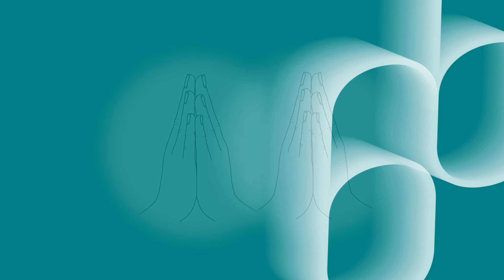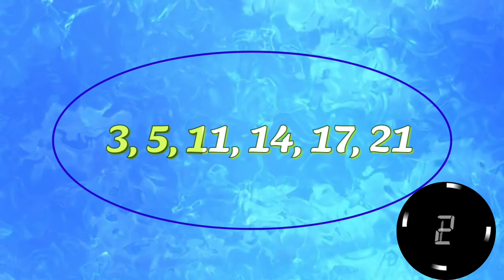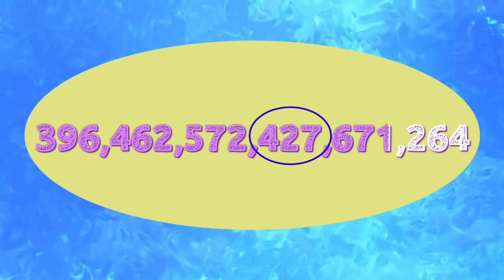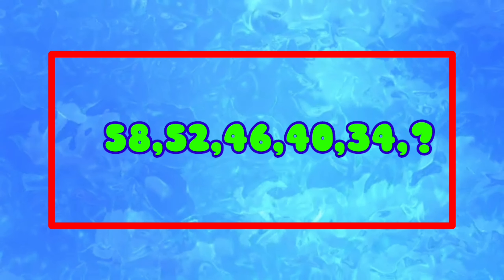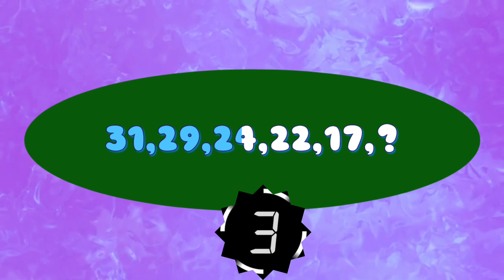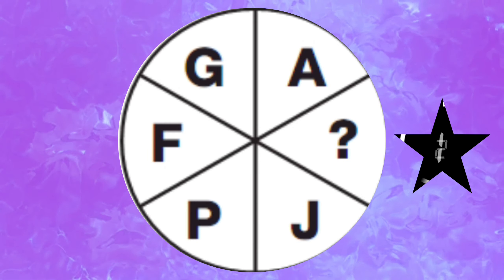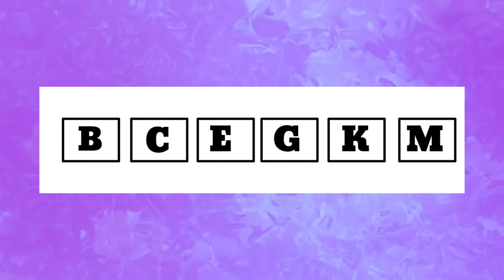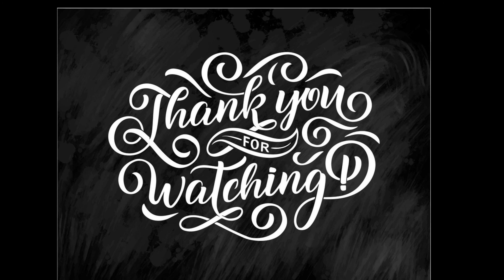# Maths puzzles #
Maths puzzles are excellent tools to test the analytical capabilities of the human brain. Test how smart you are by solving this maths puzzle. Voiceover by M.Rithikaa -IX C